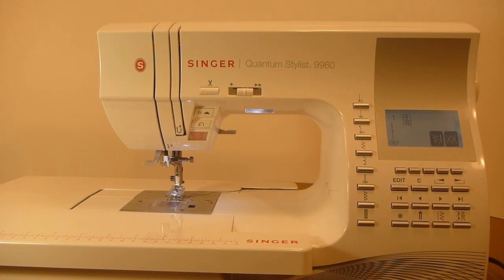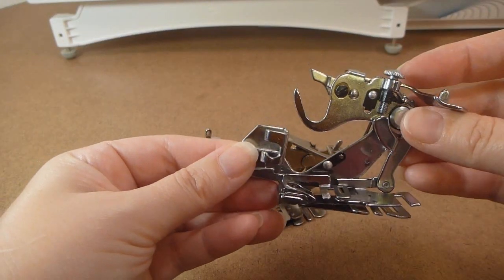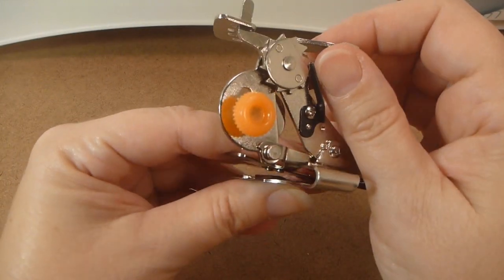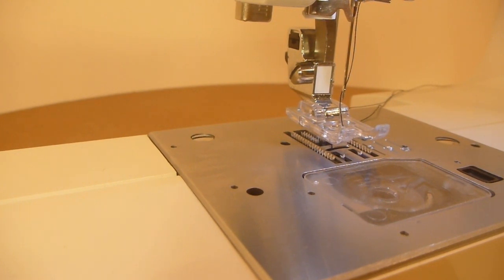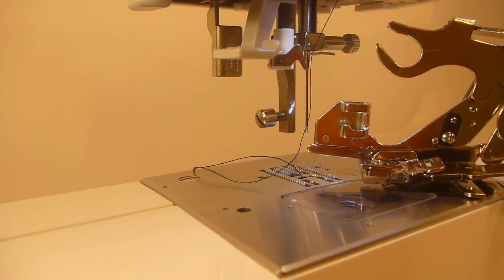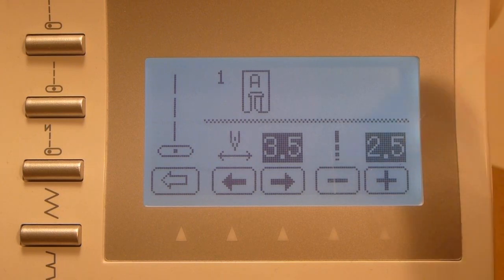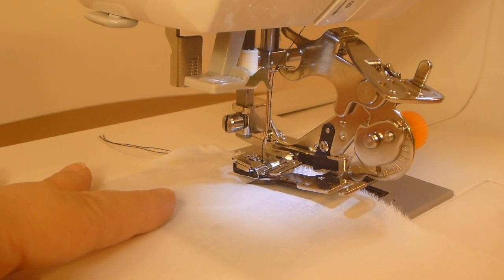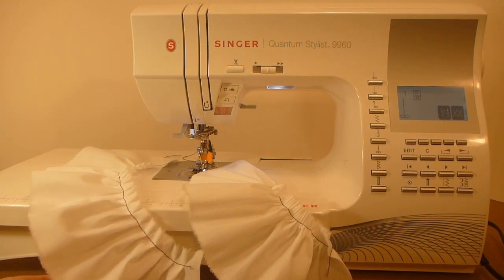Ruffler Attachment Video Part 19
This is Part 19 in my ongoing video series featuring the Singer Quantum Stylist 9960.  In this segment, I show how to install, adjust and operate the Ruffler Attachment.  This is a separate purchase.

Thank you for using my link to purchase.  It doesn't cost you anything but helps me pay for some of the fees associated with bringing you excellent content on my YouTube Channel